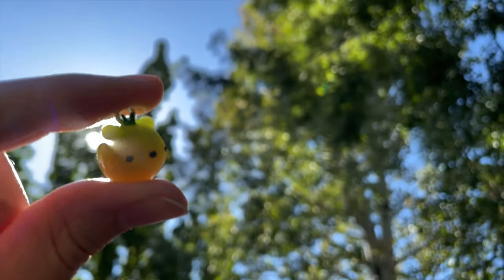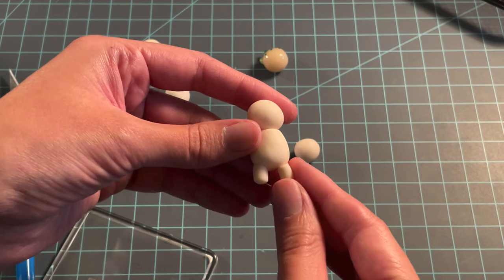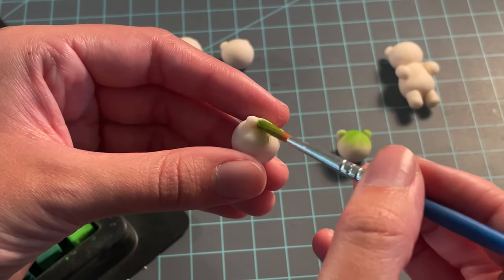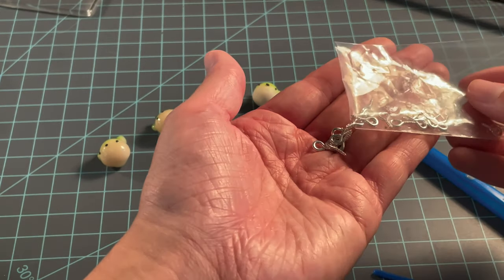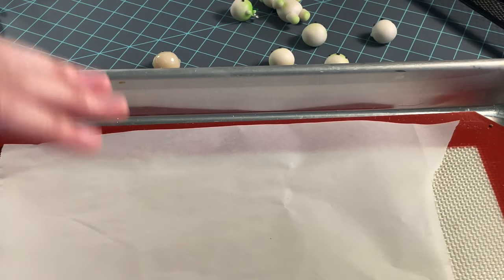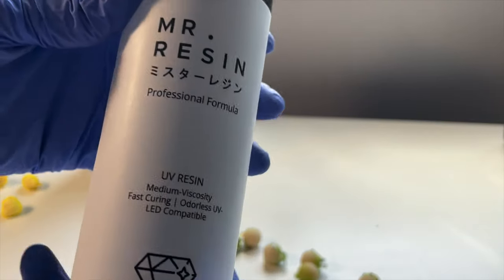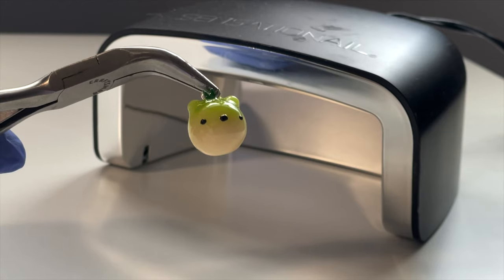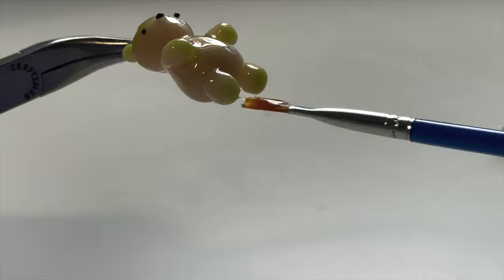How to make cute plant bear charms🧸🌱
Hey friend! 🤗

Stick around while I make some adorable plant bear charms and talk about my process.

This is my first time doing a polymer clay video with a voice over so let me know if you guys like it or prefer just the music.

Music 🎶